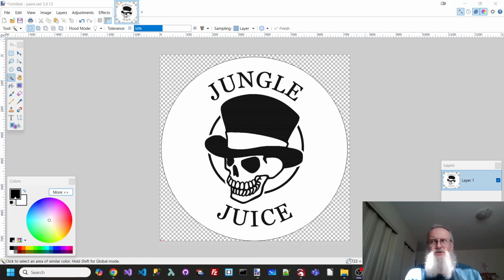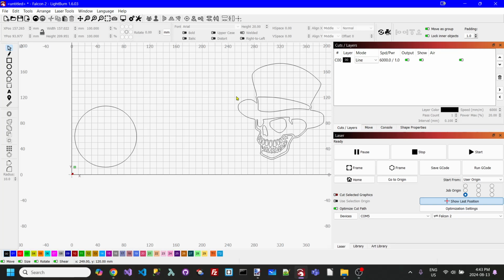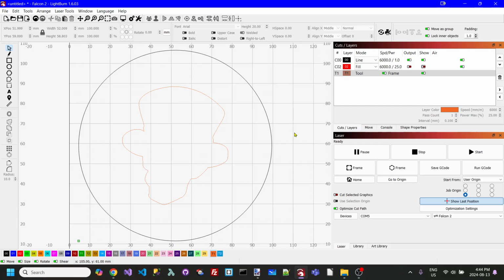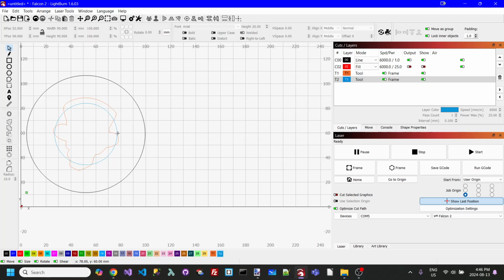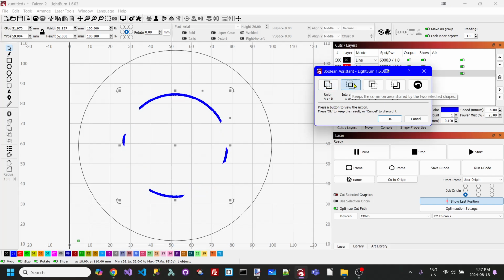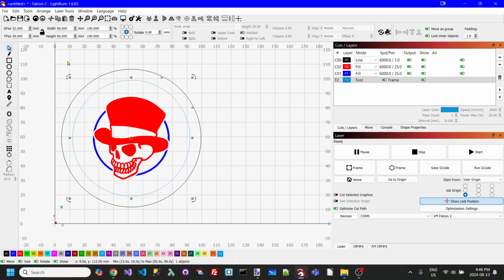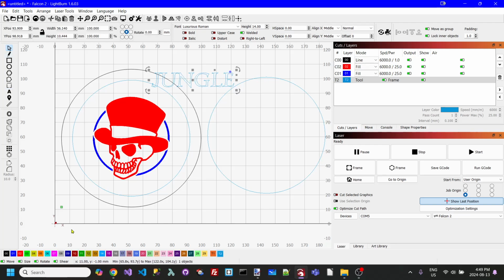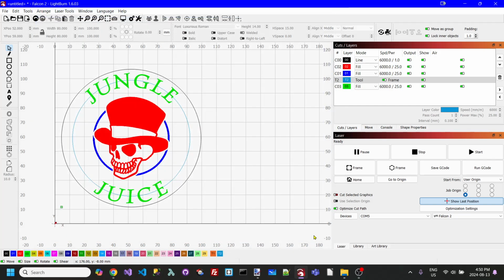Jungle Juice Coaster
This video demonstrates how to use text on a path and boolean tools to remove parts of the design.